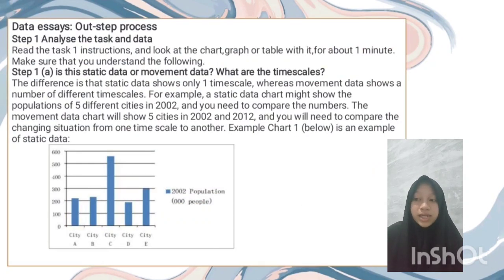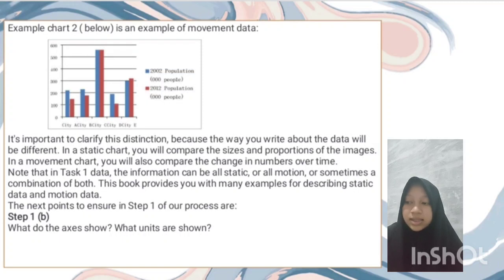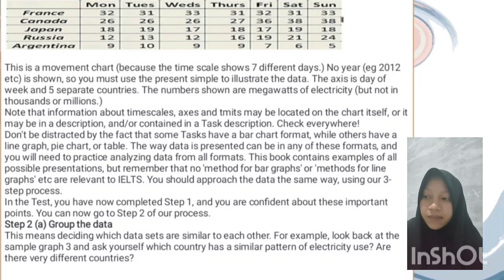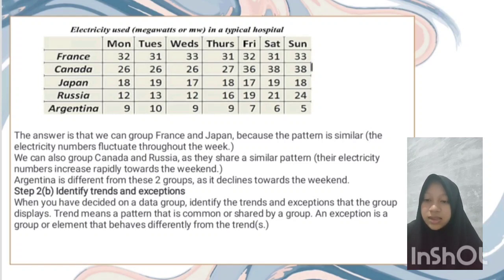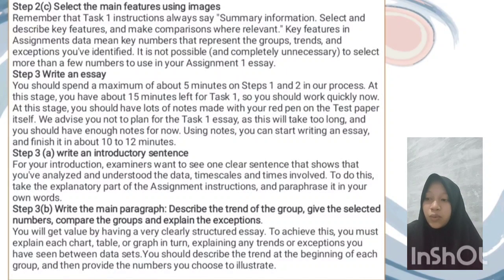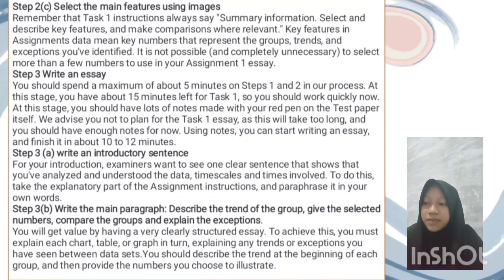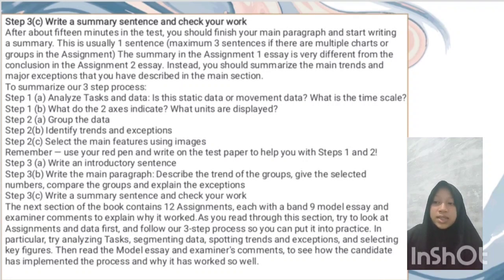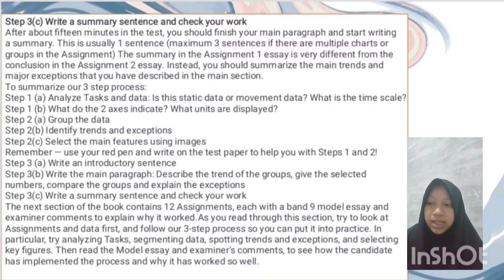Mendeskripsikan data, project III English for math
Video ini untuk memenuhi tugas English for math.Dengan dosen pengampu bapak Fridgo Tasman S.Pd,M.Sc tentang mendeskripsikan data.
Project III English for math
oleh:Selma Zahra
Nim :21029181